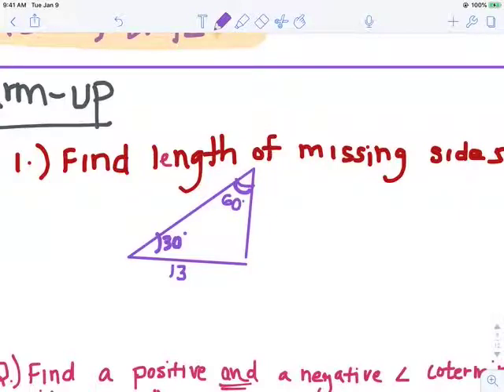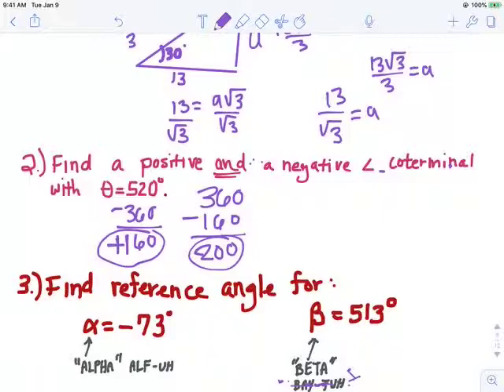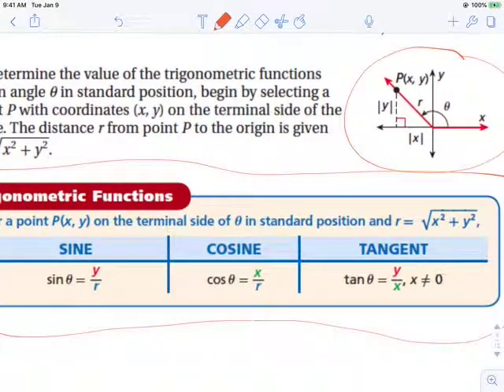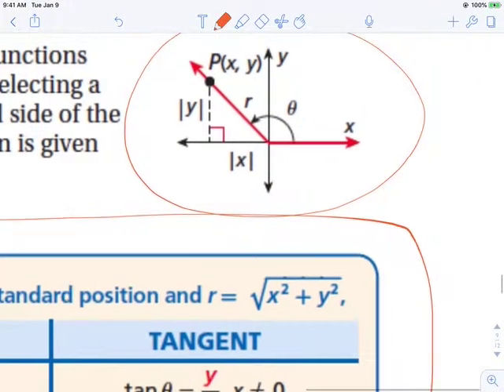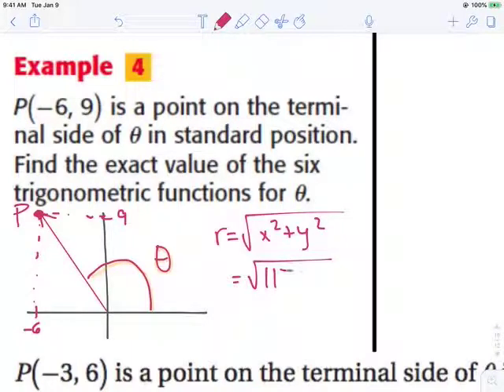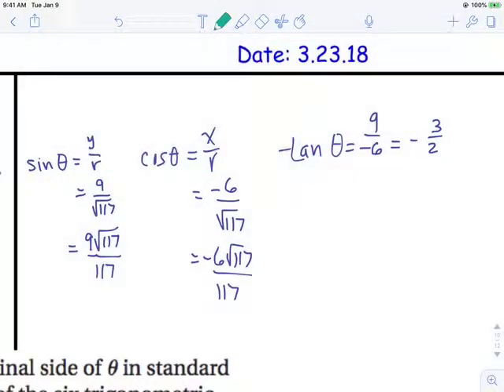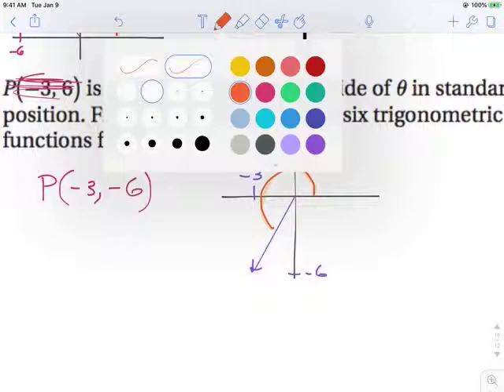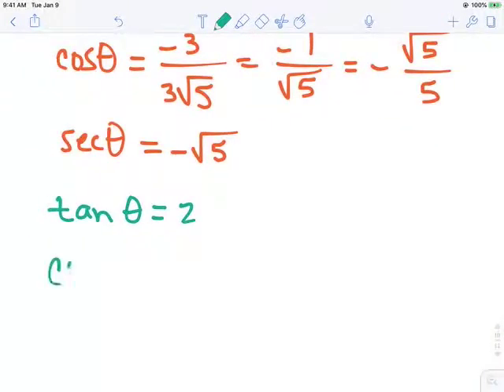13 2 Day 2